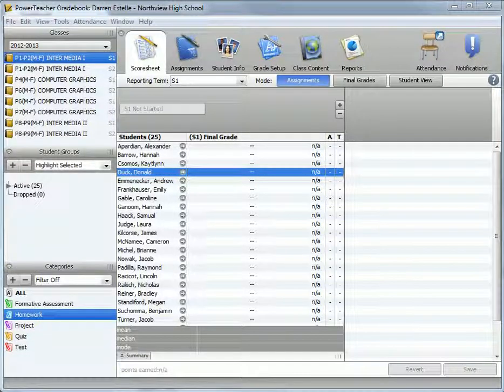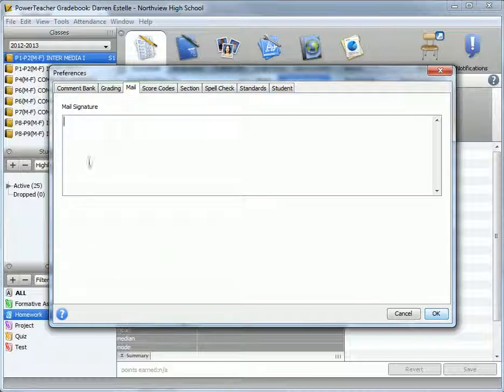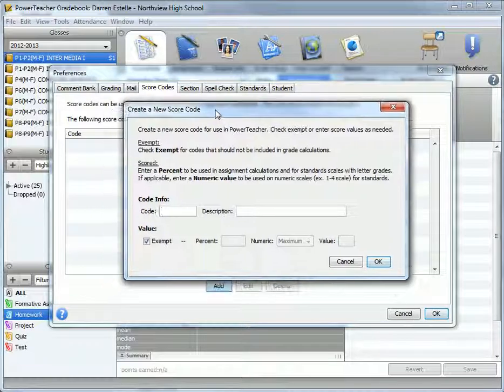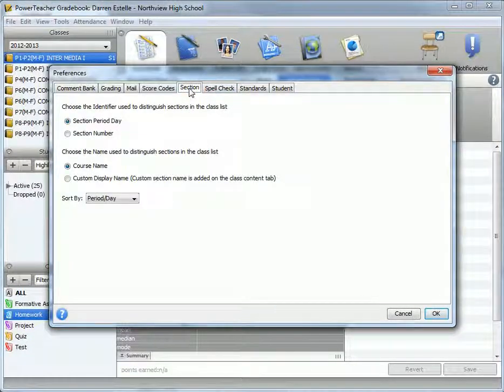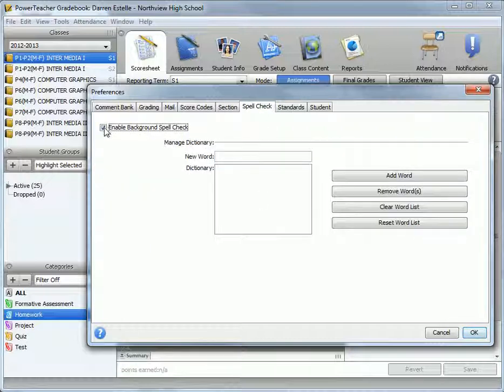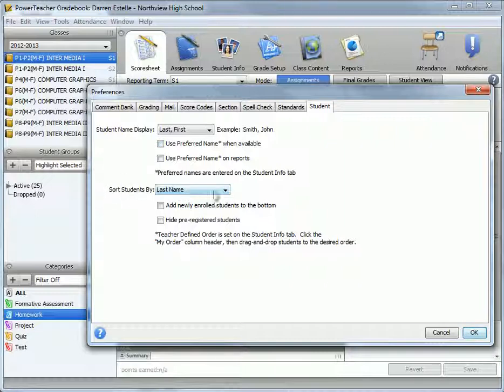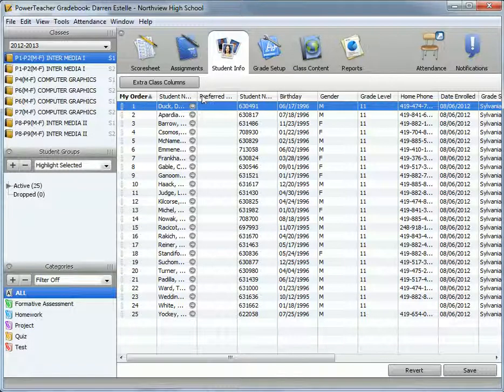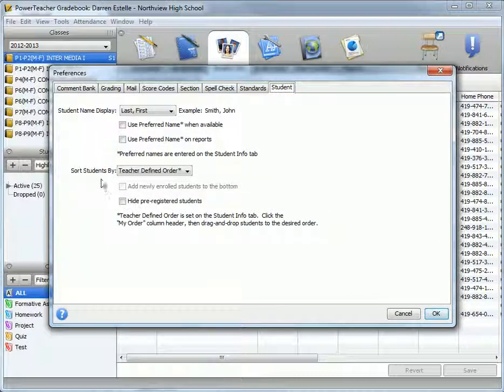8 - Score Codes and Settings.avi